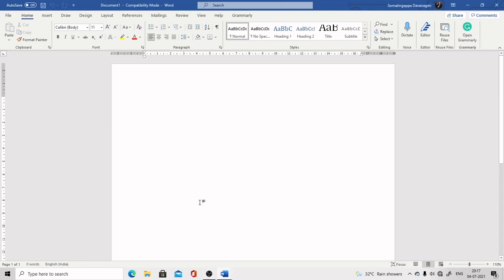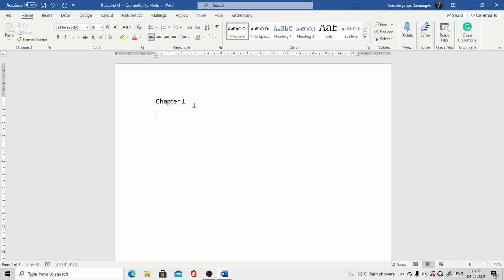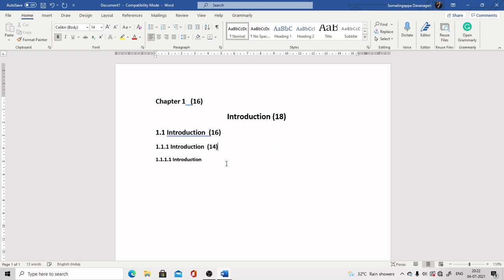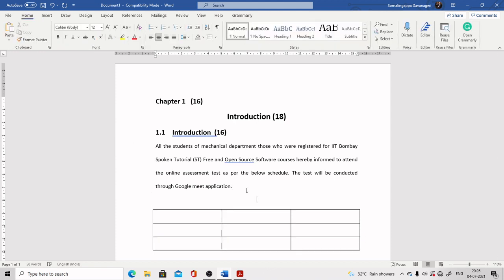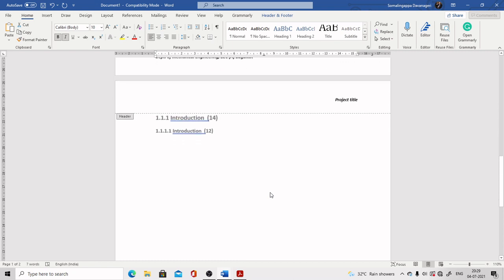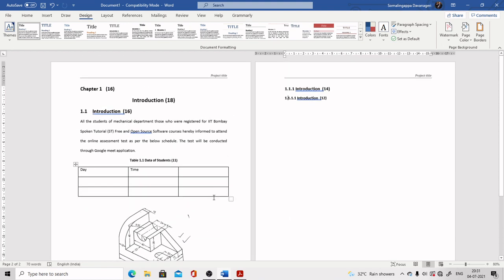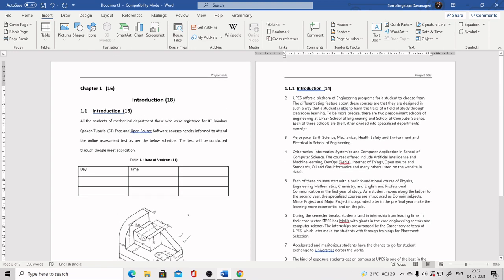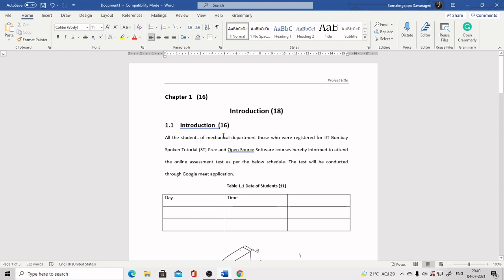How to format/ Prepare BE or M.Tech Project according to VTU video Part - I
How to format or prepare the project report of UG and PG  Engineering students